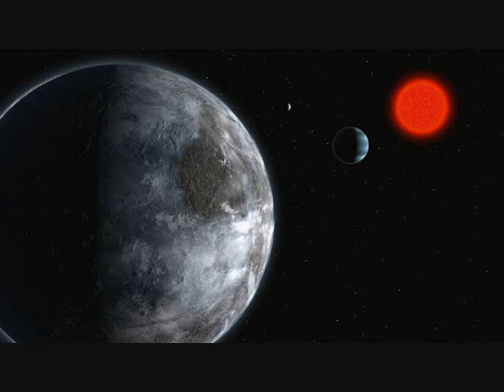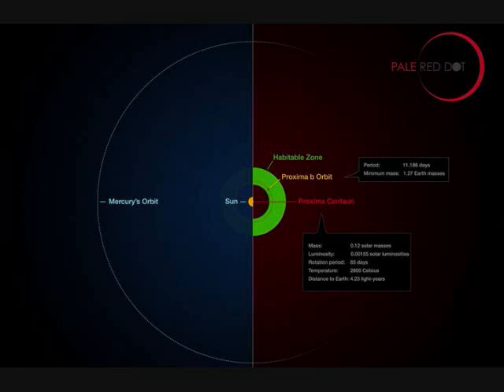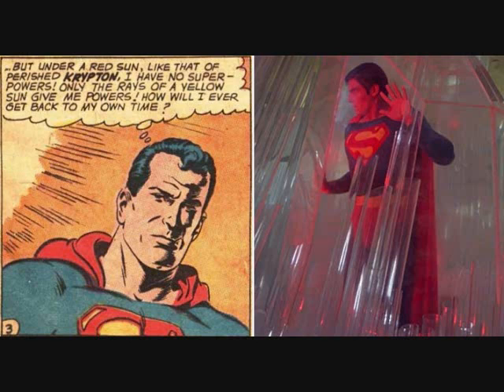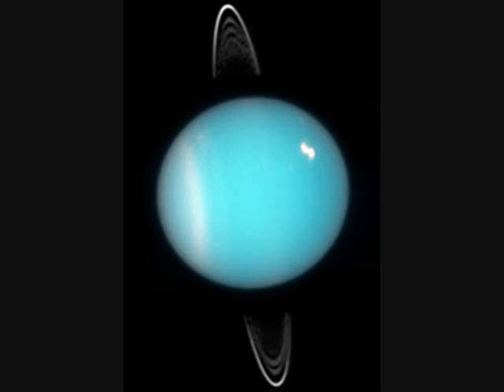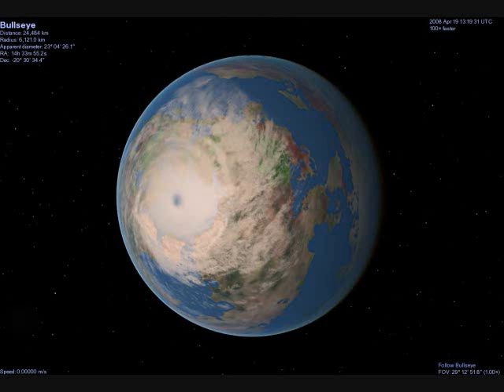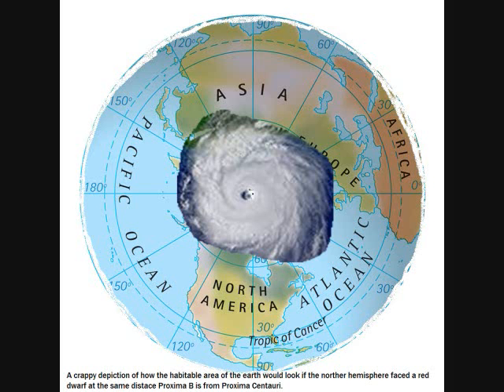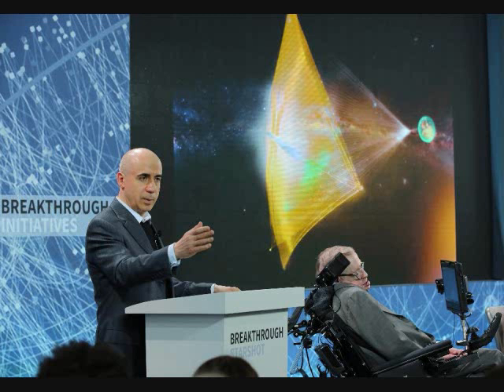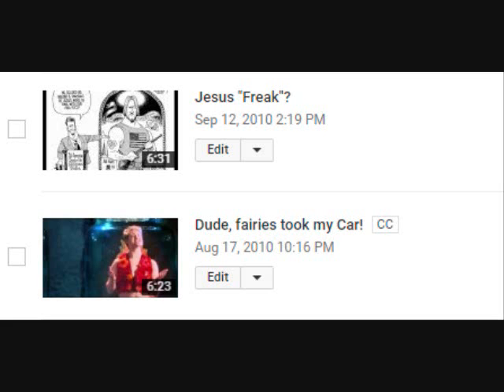What is life like on Proxima b?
Documentaries of hypothetical ecosystems
Planet around a red dwarf

Vaults of Anubis and After School Democracy Podcasts are Available on Stitcher, Apple podcast, Google Podcast, Spotify IheartRadio